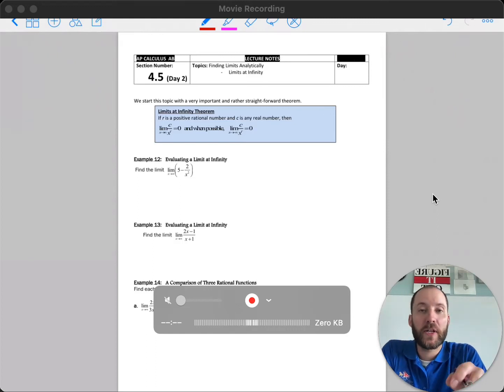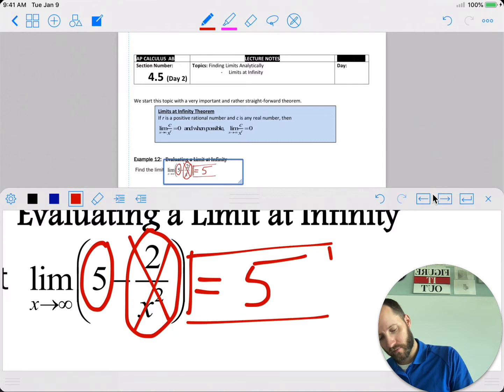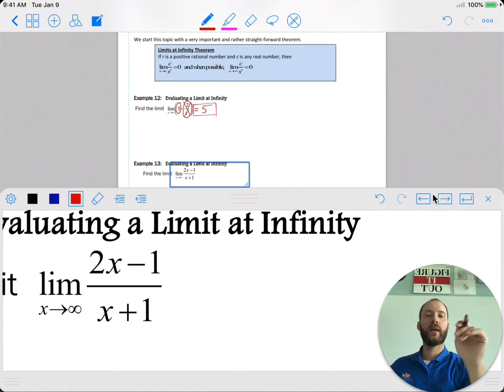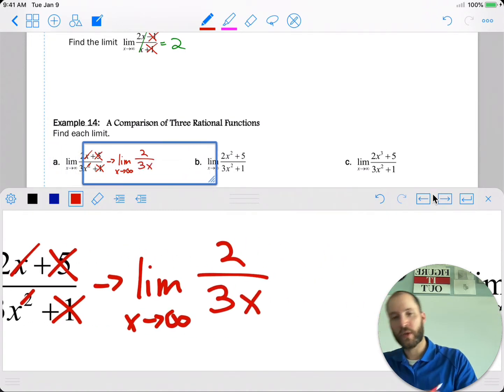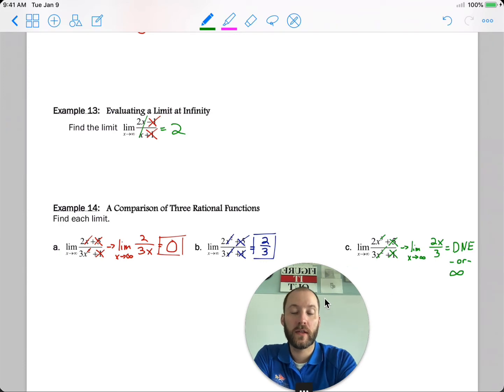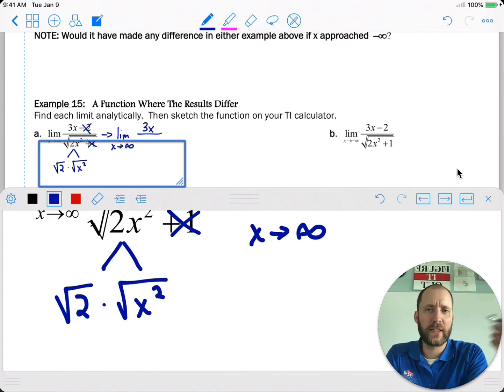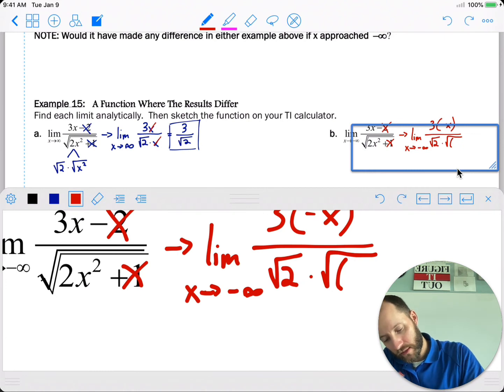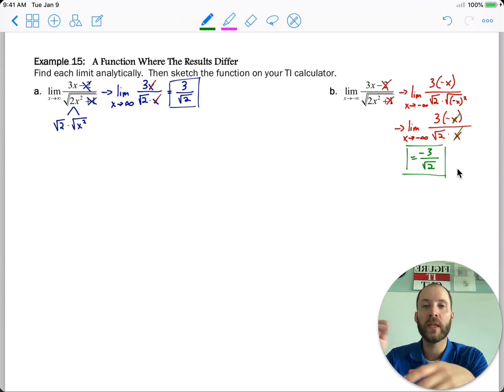04) Section 4.5 - Finding Limits Analytically - Limits at Infinity